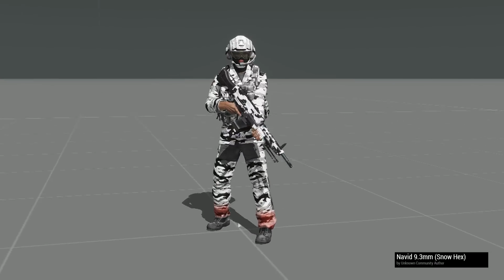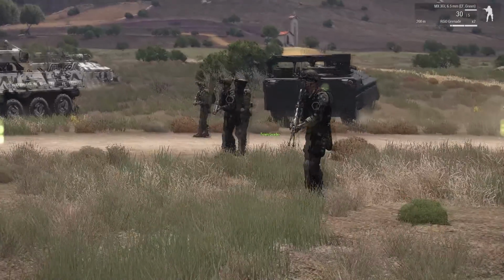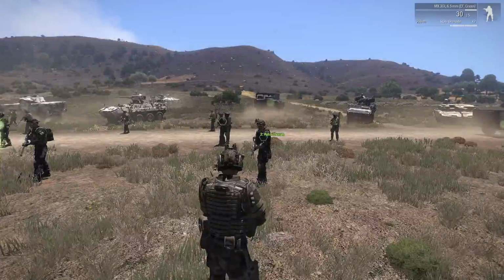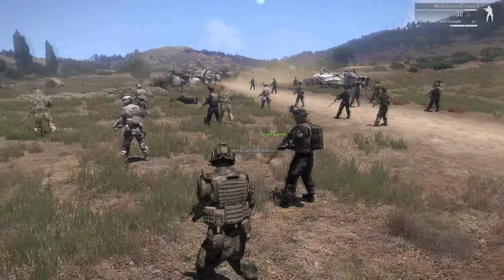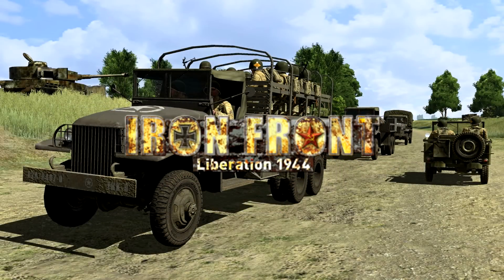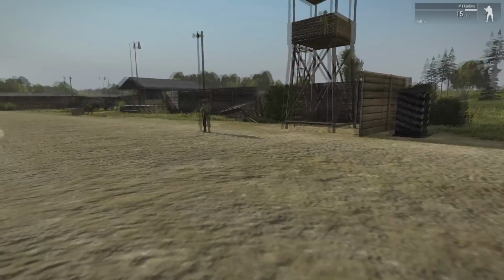"Blood Lust" Arma 3 Top 5 Mods - May 2016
I have been doing this for almost a year now. CRAZY STUFF. Hope you all enjoy!
Iron Front: STEAM